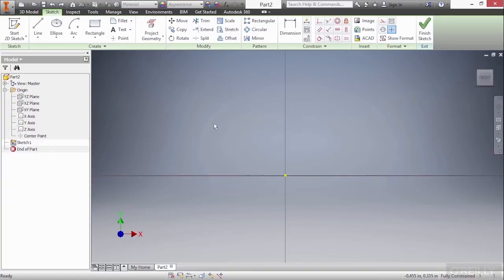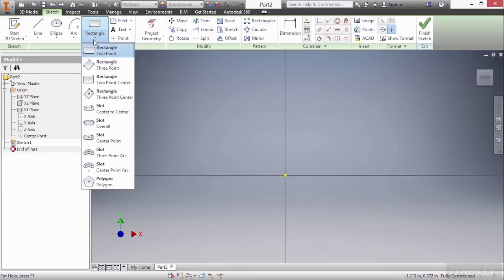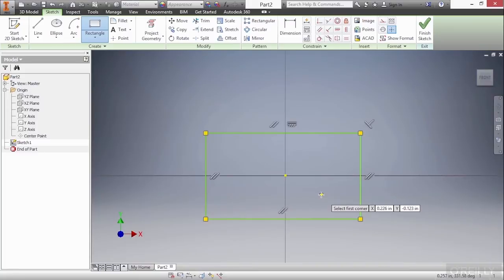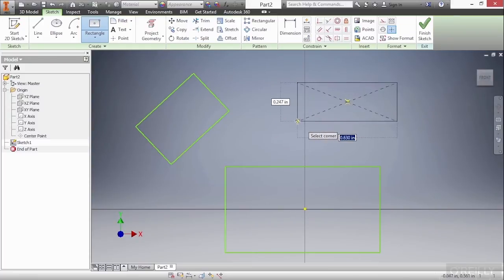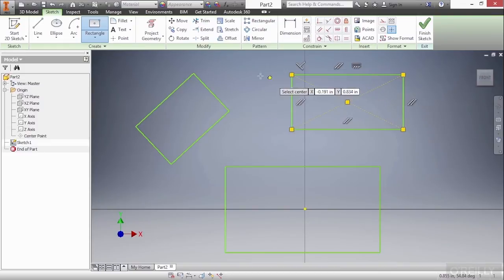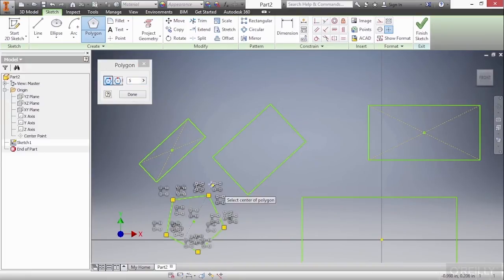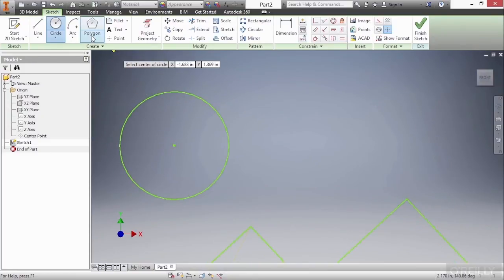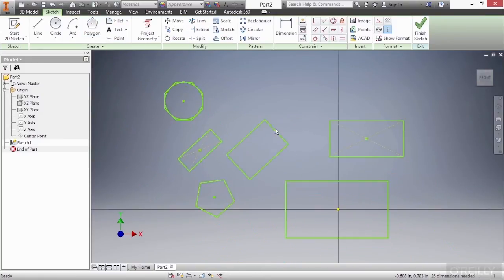Autodesk Inventor 2016 Tutorial | Creating Rectangles And Polygons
Want access to all of our Autodesk training videos? Visit our Learning Library, which features all of our training courses and tutorials

More details on this Autodesk Inventor 2016 training can be seen This clip is one example from the complete course. For more free Autodesk tutorials please visit our main website. YouTube